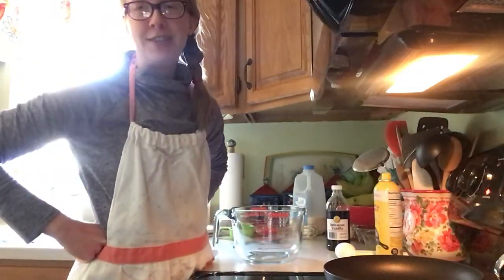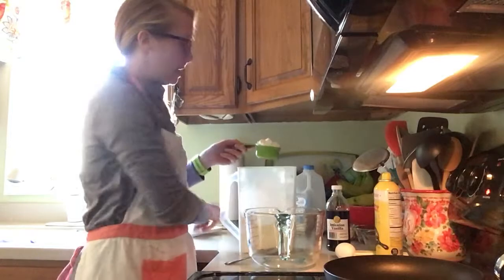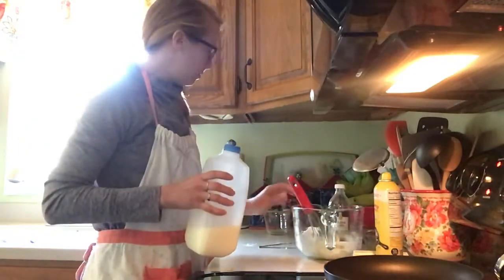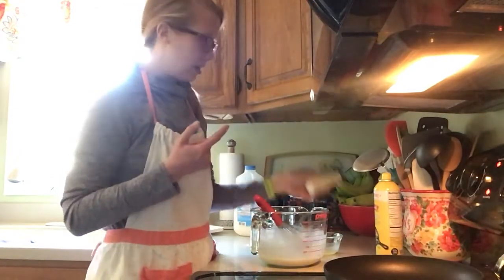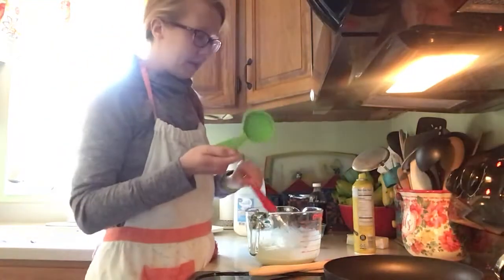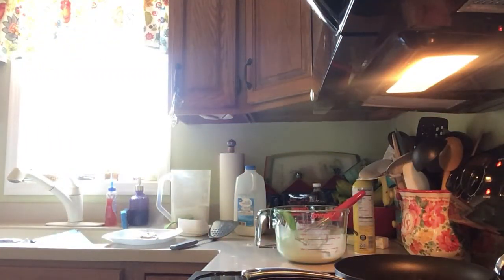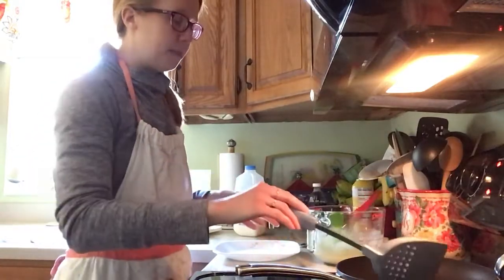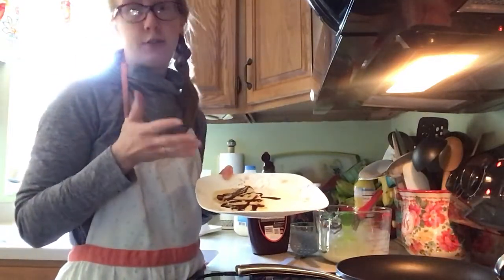Good to Know with Mrs. Z- Crepes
*Recipe below slightly different from video to prevent lumps in batter.
Crepes
1 egg
¼ cup milk
¼ cup water
Optional if doing sweet crepes- splash of vanilla
1/2 c. flour
Dash of salt
1 tablespoon butter, melted

1.) In a large mixing bowl, whisk together egg, milk, water, and vanilla (if making sweet crepes).
2.) Gradually add in the flour and salt, stirring to combine.
3.) Add the melted butter; beat until smooth.
4.) Heat a lightly oiled frying pan over medium high heat. Pour or scoop the batter onto the griddle, using approximately 1/4 cup for each crepe. Tilt the pan with a circular motion so that the batter coats the surface evenly (it should be thin but still covers the entire bottom of the pan).
5.) Cook the crepe for about 2 minutes, until the bottom is light brown. Loosen with a spatula, turn and cook the other side. Serve hot.